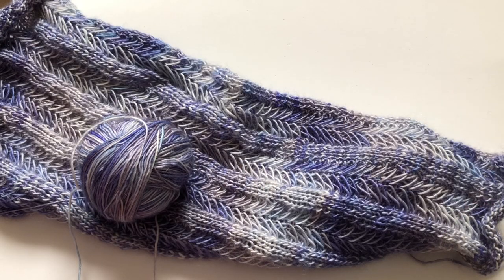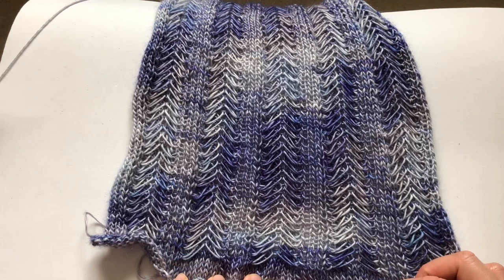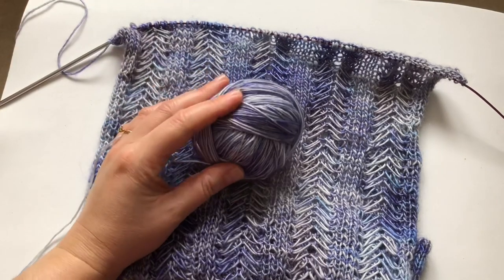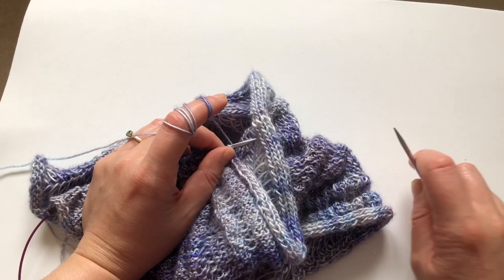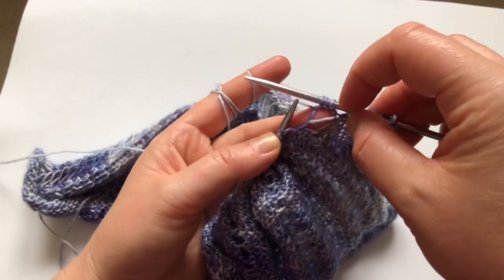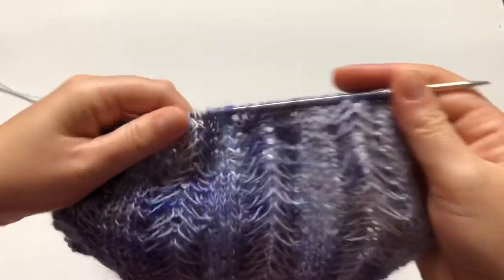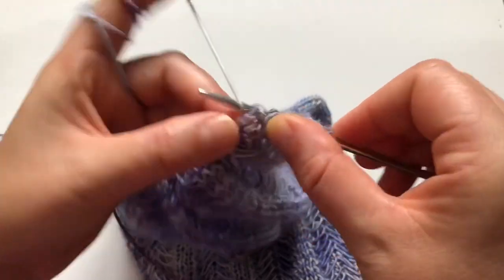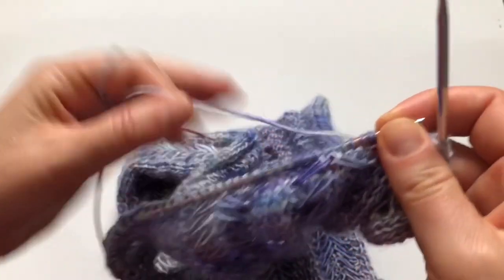Jasmine Scarf Review, pattern by Purl Soho | TeoMakes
I love this yarn so much and decided to knit the Jasmine Scarf with it. The pattern is free by Purl Soho, you can find it on their

❓❓❓If you'd like me to answer your questions, pop them down below in comments, also any video suggestion! Thanks so much